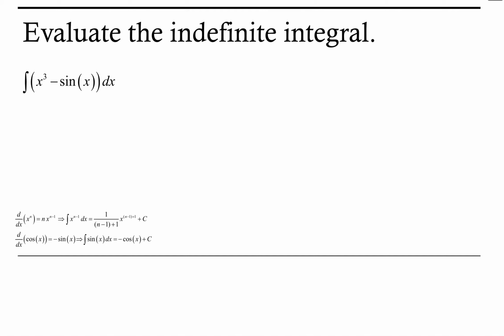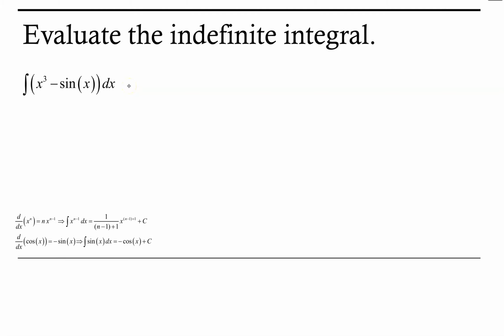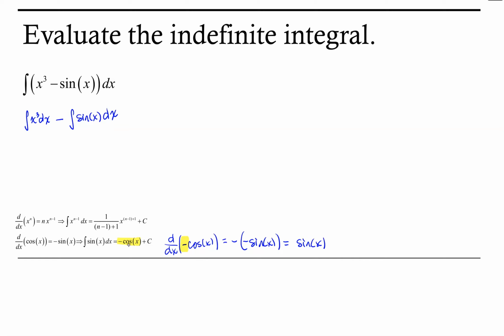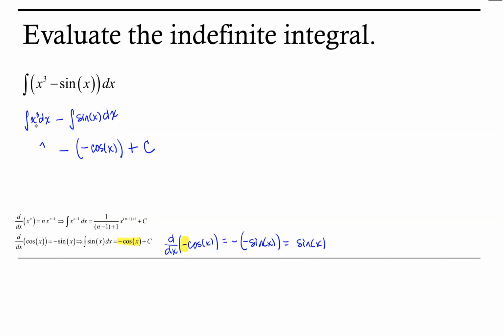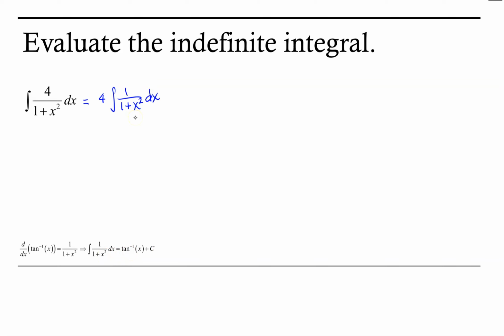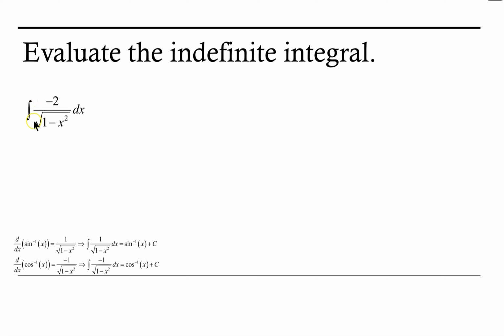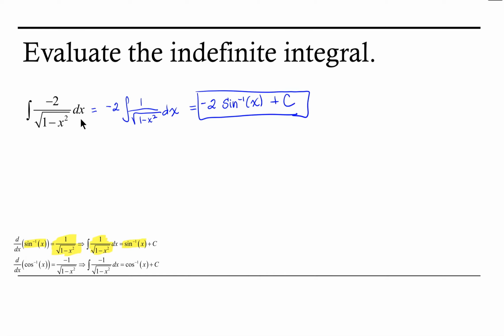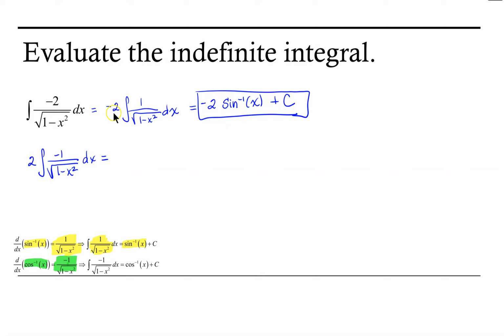Antiderivatives: Trig and Inverse Trig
This video contains an example of the antiderivative of a trigonometric function and forms that result in inverse trigonometric function [1/(1+x^2) & 1/Sqrt(1-x^2)].